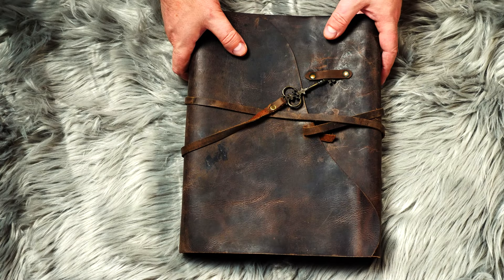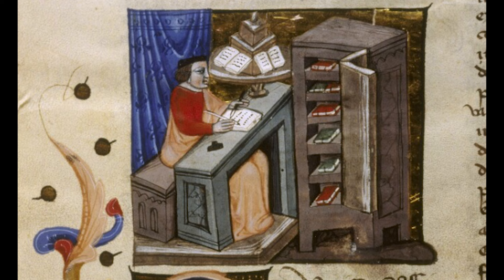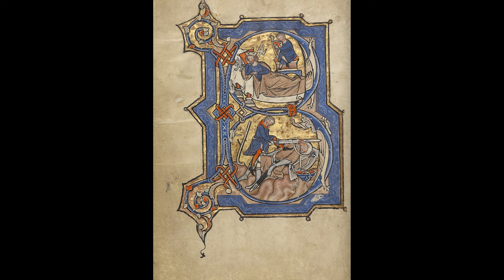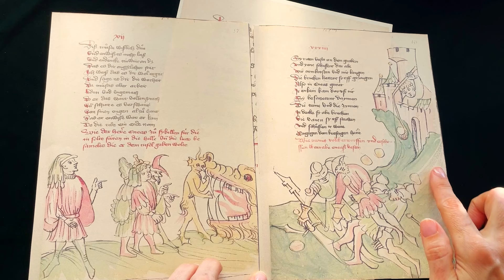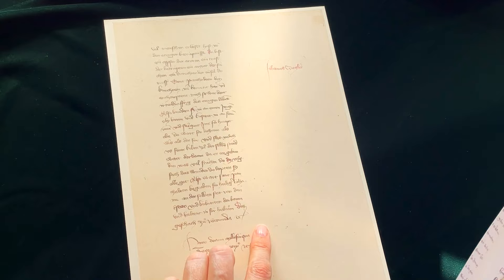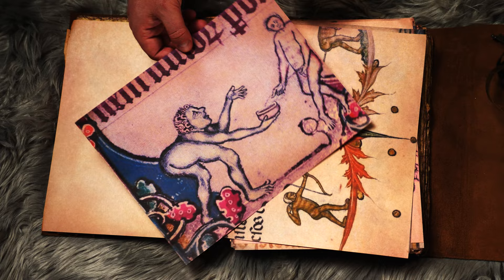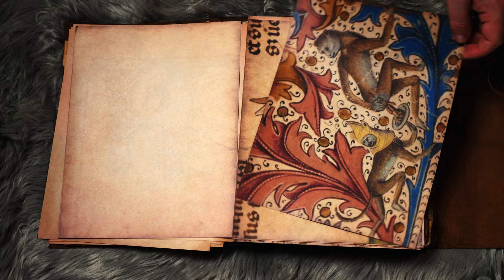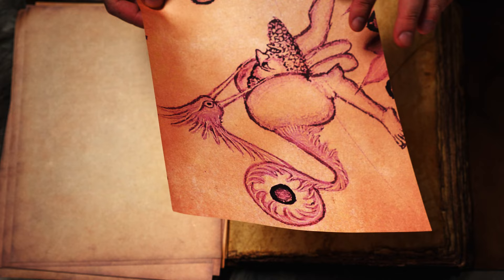ASMR Illuminated Manuscripts Crazy and Beautiful!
Welcome to the Amazing, Wacky, and Relaxing world of Illuminated Manuscripts. Today @SecretScholar and I, will be discussing a day in the life of a Scribe, and also showing you various types of marginalia and illuminated manuscripts. The history goes from wild to beautiful including many things you could have never imagined! We want to keep this light hearted and fun so sit back, relax, and enjoy!

TIMECODES:

0:00-1:28 Introduction to Illuminated Manuscripts and the Video (NathanASMR)
1:29-5:48 The Origins of Illuminated Manuscripts and Day in the Life of a Scribe (Secret Scholar)
5:49-9:30 The Tools of a Scribe (Secret Scholar)
9:31-11:39 The Art Process (Secret Scholar)
11:40-19:17 Examples of Illuminated Manuscripts (Secret Scholar)
19:18-31:29 Imagery, Mythology, Wacky Marginalia, and Humor throughout History (NathanASMR)

Contact Nathan